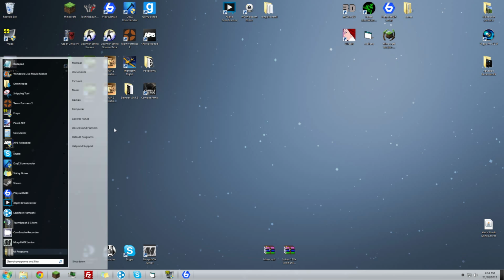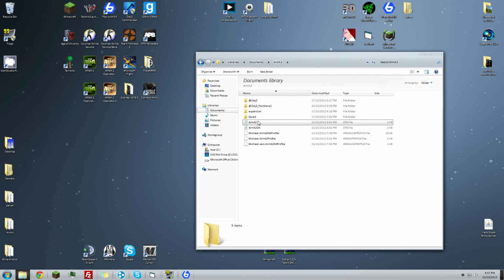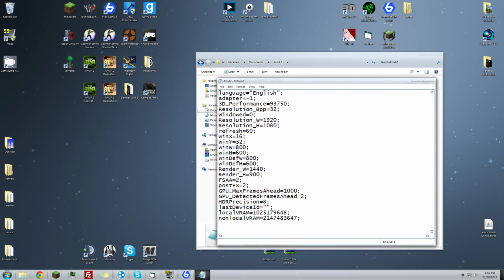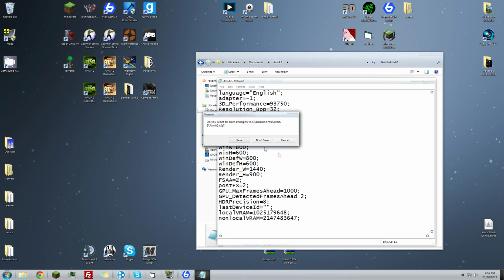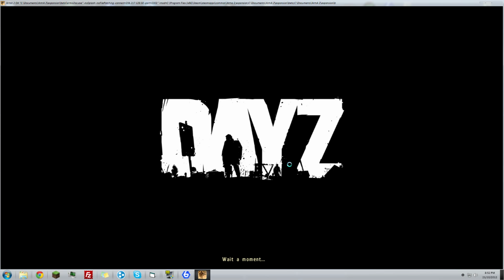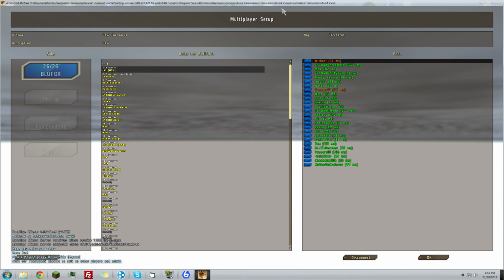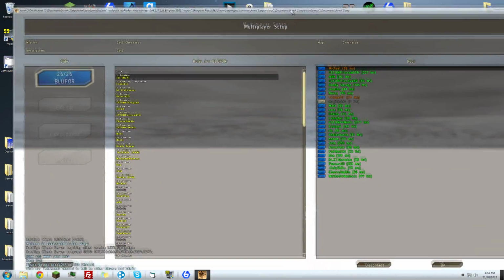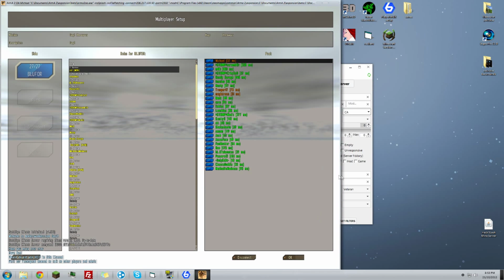How to play DayZ in Windowed Mode [helpful for live streaming] 1080p